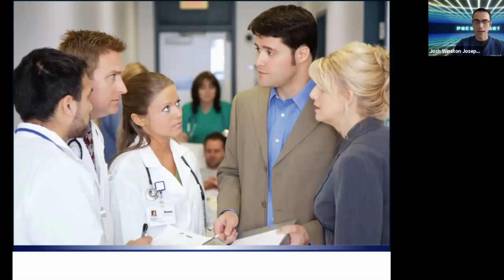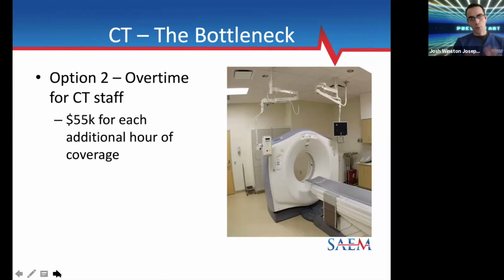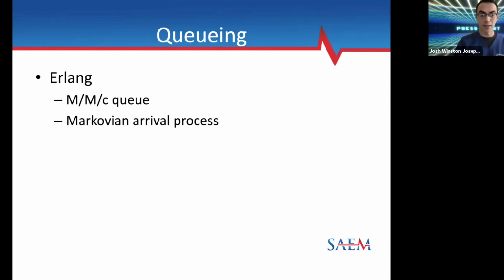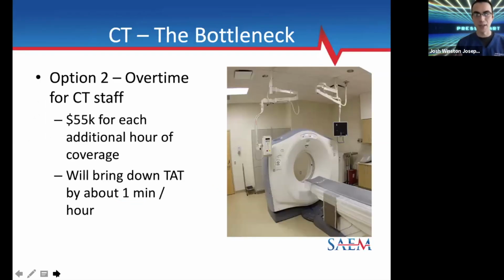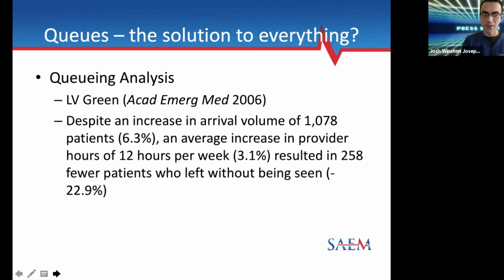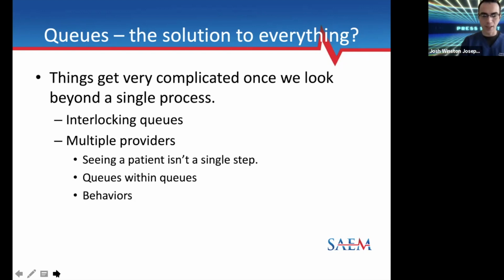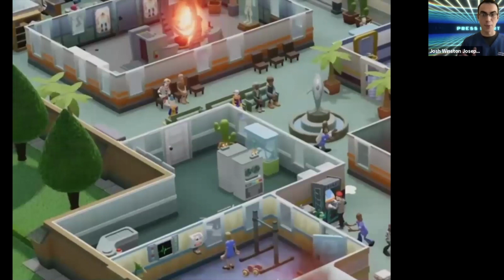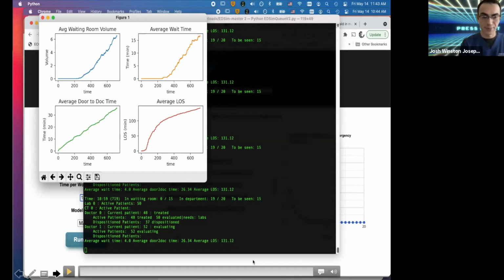Didactic: Simulation Education Administration: Computer Simulations to Keep Your Department Moving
Didactic: Simulation Education Administration:  Computer Simulations to Keep Your Department Moving and Avoid Disaster (ED Administration and Clinical Operations Committee Sponsored)

Running an Emergency Department is more complicated than it looks. While it's easy to imagine how the department might run better on a busy shift, making changes in the way a department works – such as by adding shifts, putting a doctor in triage, or adding a shiny new CT scanner – often can lead to unintended consequences, exacerbating delays or even creating new ones. In this session, by using a game-like simulation-based on current operations research, you'll be given the chance to make the changes you want to an ED and to see what happens in terms of delays, throughput, and boarding in real time. You'll also be able to see if the changes you make are robust for when patient volumes change, or to surges from natural disasters and mass casualty events. At the end of the presentation, you'll be able to take the simulation with you and experiment with it further on your laptop or smartphone.

Learning Objectives
•Diagnose important factors that affect throughput, crowding, and boarding
•Identify sources of bottlenecks to patient throughput in the Emergency Department
•Discuss how physician scheduling affects productivity and how to defend against surges in volume
•Use open-source tools to analyze resource management in the emergency department